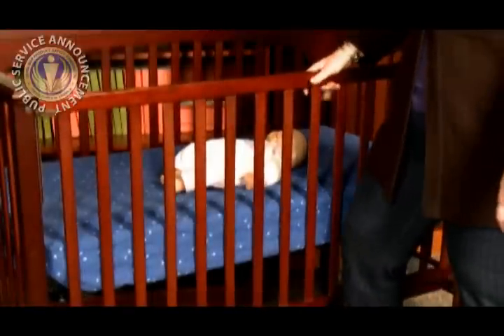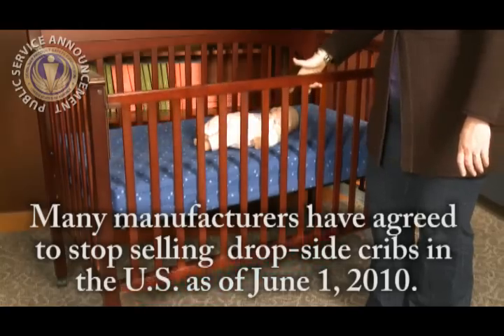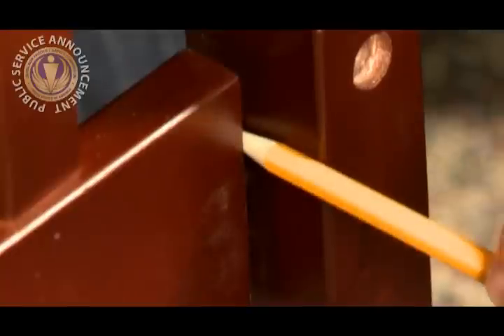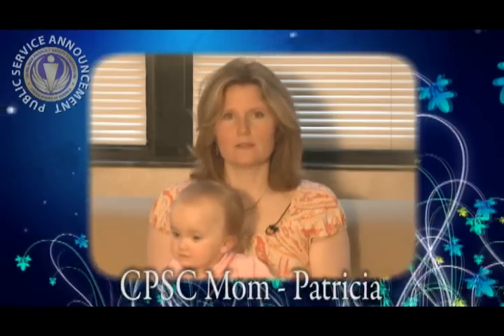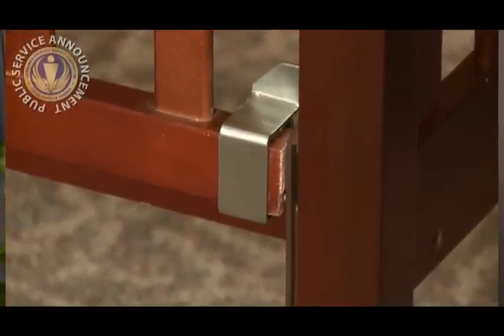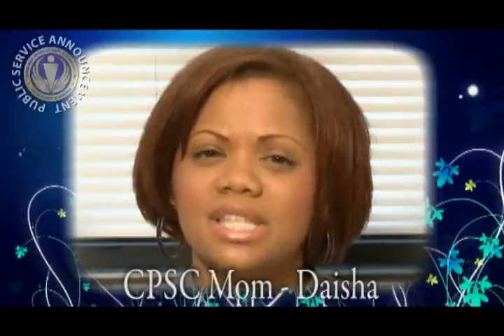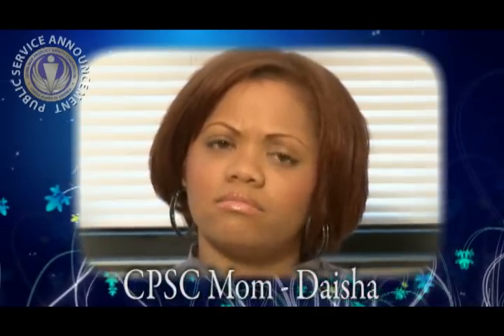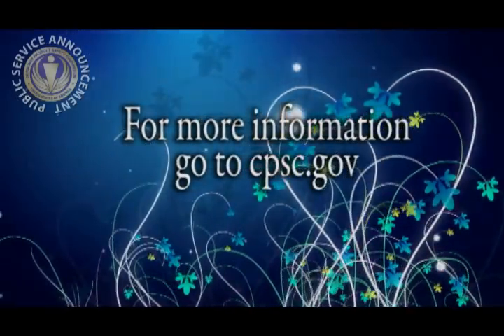Crib Safety Q&A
CPSC Moms ask questions about how to make sure their crib is safe.